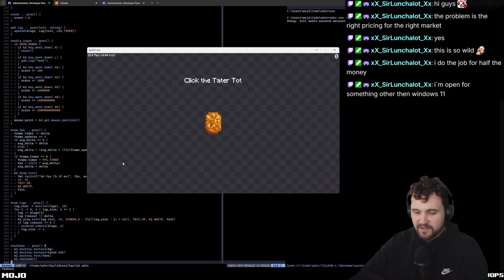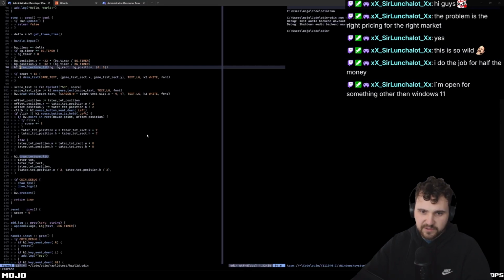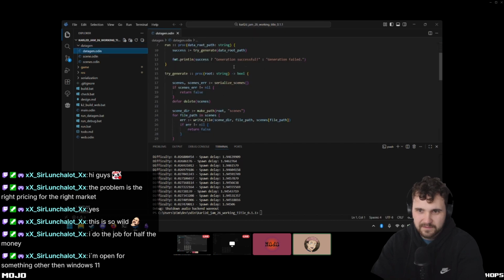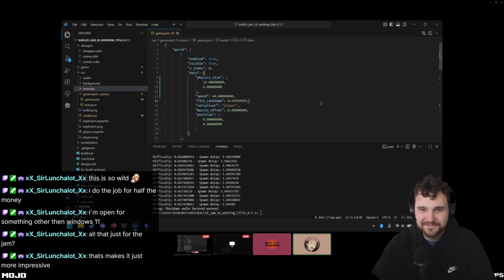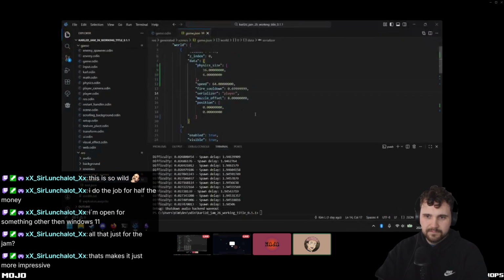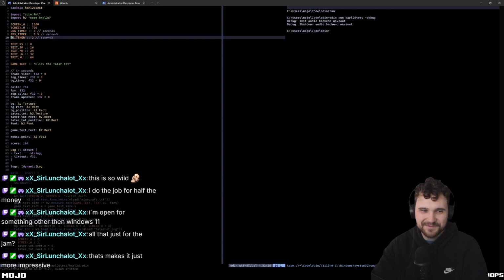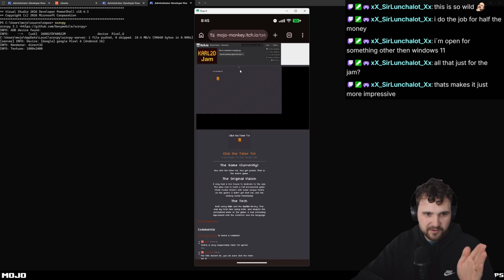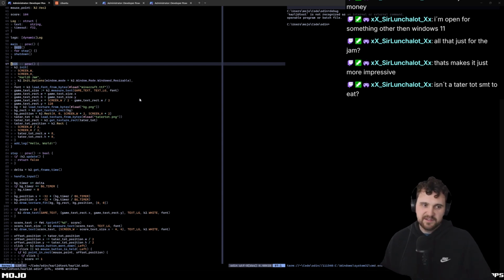I Secretly Joined a Game Jam | Devlog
I joined the Karl2D Game Jam! It's a game jam where you have to use the Karl2D library which means not only did I have to learn Odin, I had to learn this library too! It was a lot of fun, I obviously didn't make much, but I learned a lot and it has definitely made me interested in learning more languages.

Shoutout to @nite_owl_was_here

Check out my stream weekdays before work PST here on YouTube, Twitch (TheMojoMonkey), or Kick (MojoMonkey).

Chapters:
0:00 Click the Tater Tot
2:31 NiteOwl's Game
6:01 Why Serialization?
7:30 How was the jam?
8:19 Frameworks vs. my game engine
9:45 Thoughts on Karl2D
11:03 My engine's web port
11:39 Thoughts on Odin
12:45 Best part of Handmade Hero
14:09 Outro